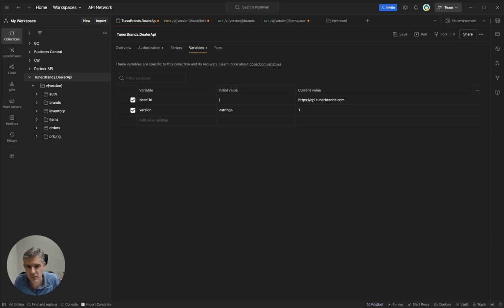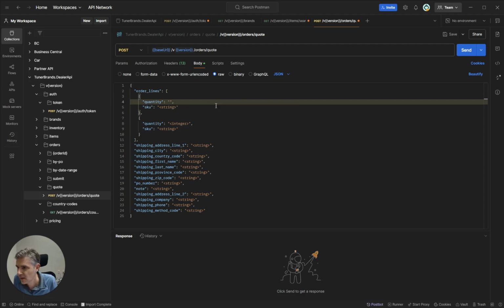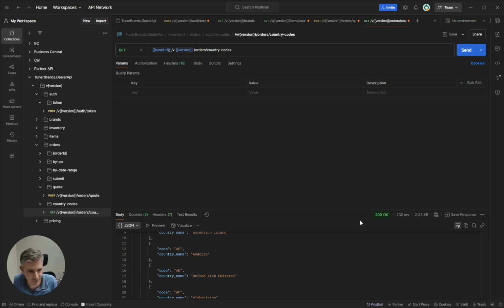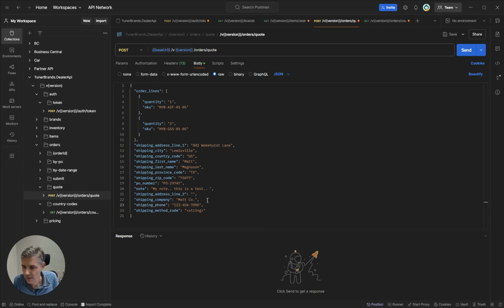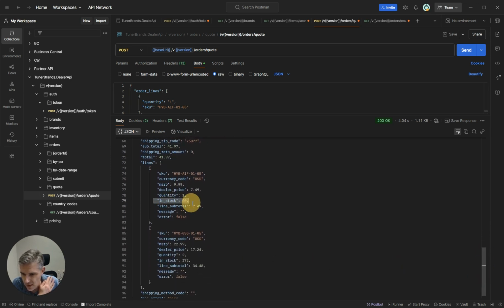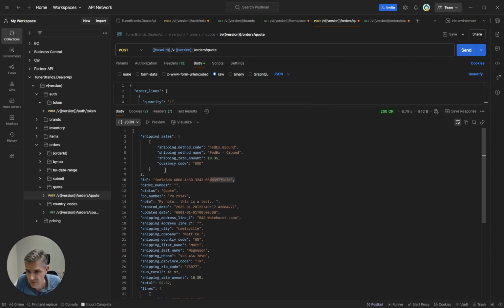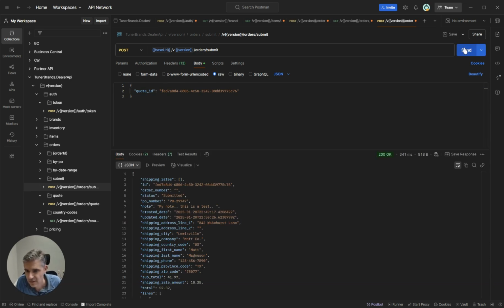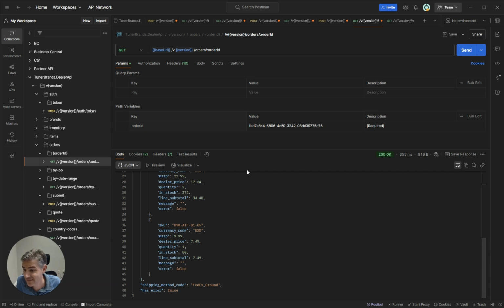How to Create and Process Orders with the Tuner Brands Dealer API | Step-by-Step Guide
In this video, I walk you through the complete process of creating and processing an order using the Tuner Brands Dealer API. Starting with creating a quote, selecting shipping methods, and generating a unique quote ID, I'll show you how to validate stock, pick shipping options, and submit the order. You'll also see how to track the status of the order once it's submitted, from order placement to shipment updates. Follow along as I demonstrate everything using Postman for API testing and offer tips for smooth integration.